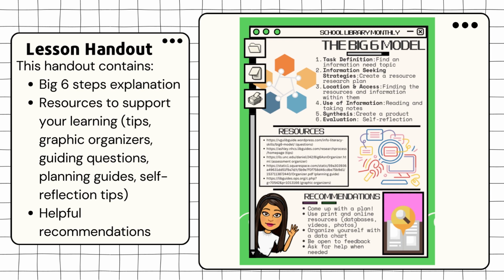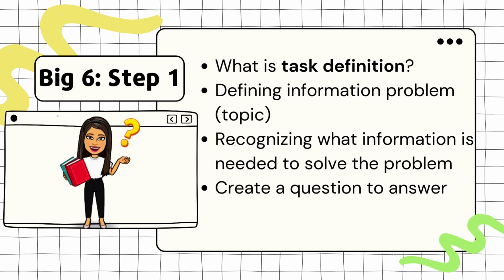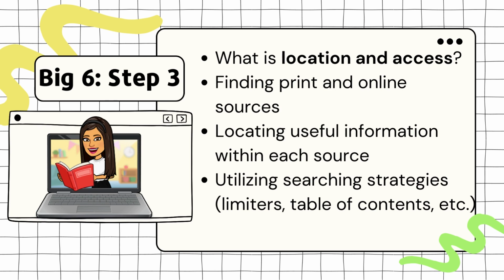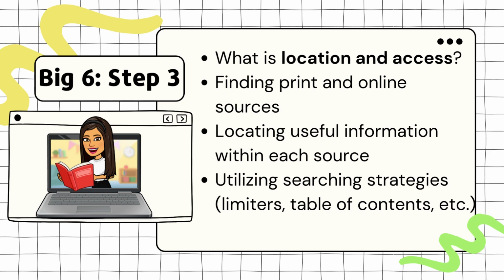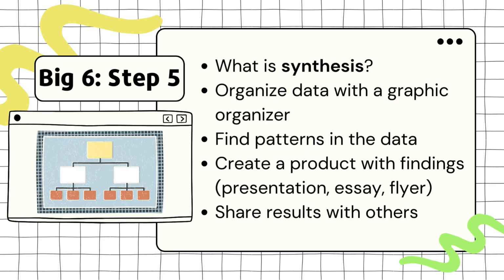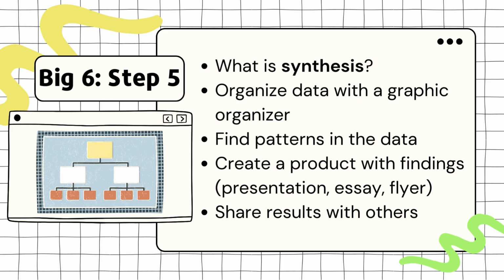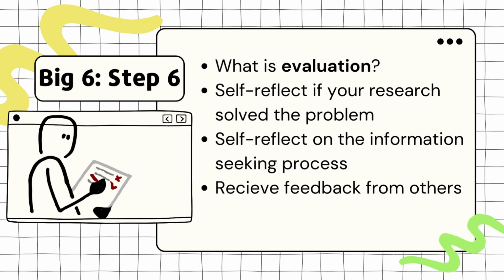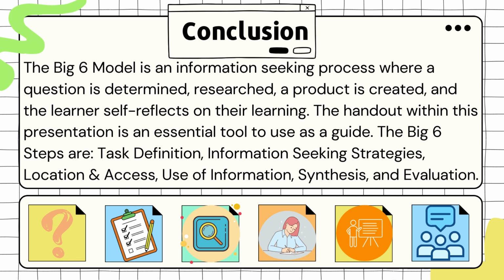Big 6 Lesson Conclusion